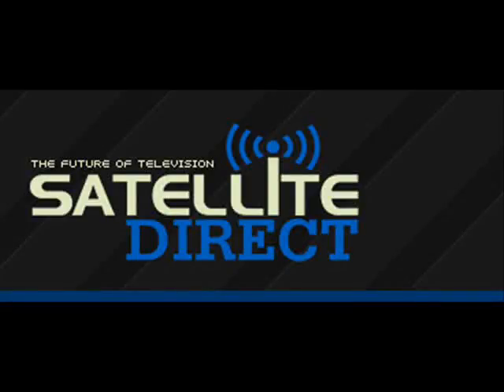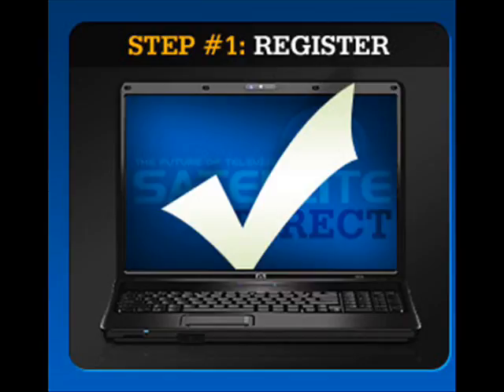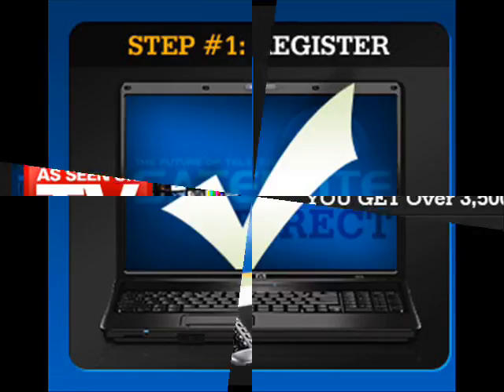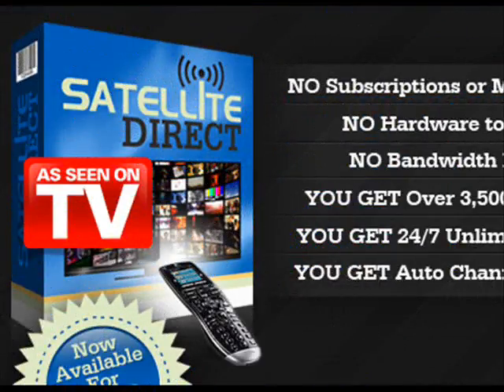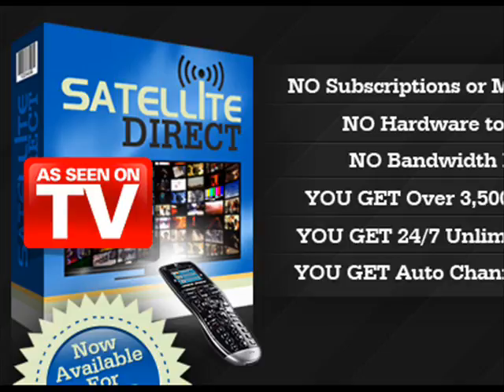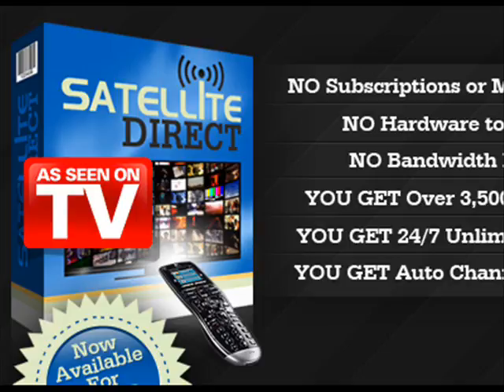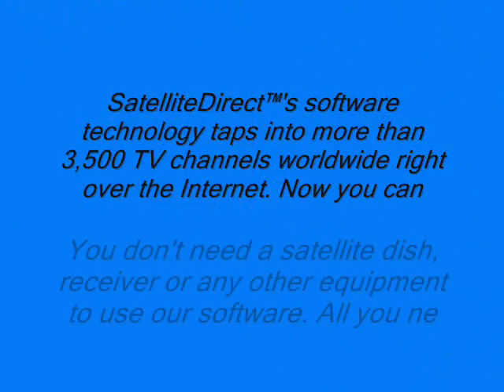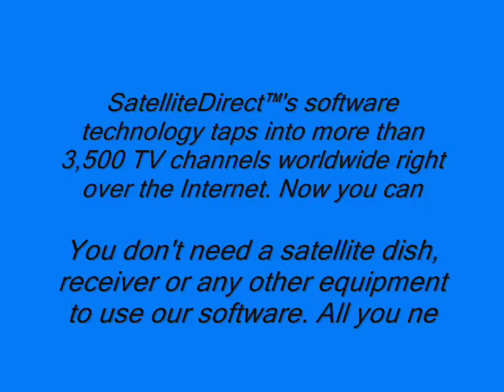Satellite Direct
SatelliteDirect™'s software technology taps into more than 3,500 TV channels worldwide right over the Internet. Now you can enjoy more channels than your cable and satellite TV combined for a one-time fee less than one month of your monthly cable bill.
You don't need a satellite dish, receiver or any other equipment to use our software. All you need is a computer and an internet connection. Simply download our software and you are ready to enjoy over 3,500 channels worldwide.
You can watch TV right from your laptop or desktop computer anytime or anywhere in the world. Or connect your computer directly to your TV set - once you are a member we will show you how!